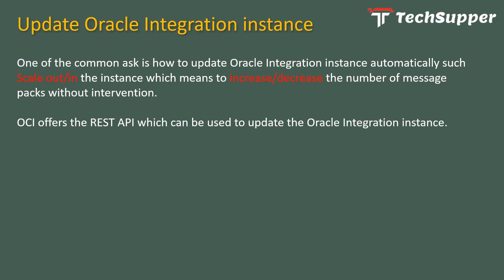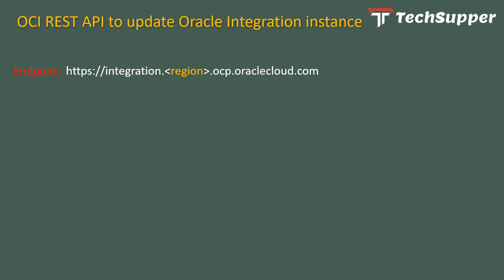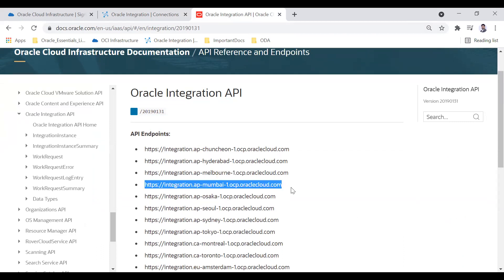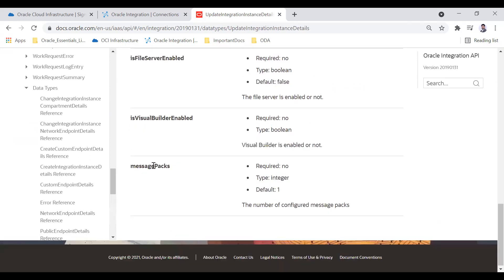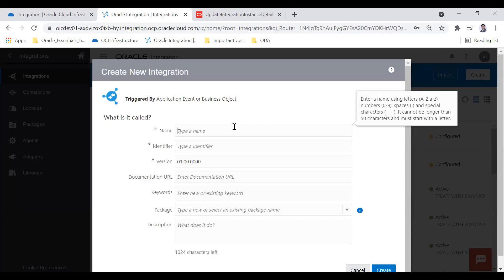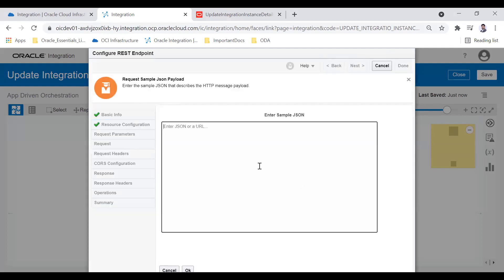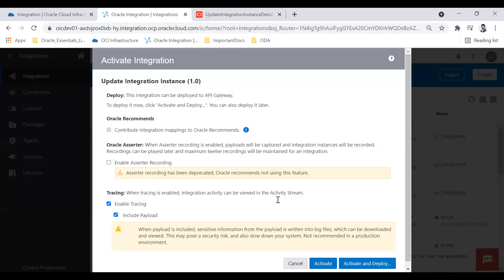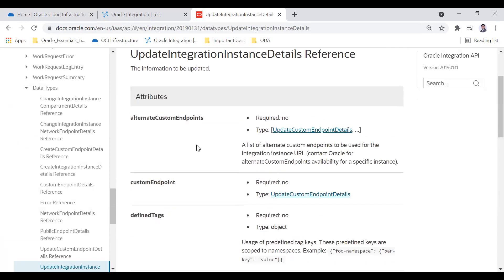Update Oracle Integration instance using REST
In this video,  you will learn how to update the Oracle Integration Instance using the OCI REST APIs.